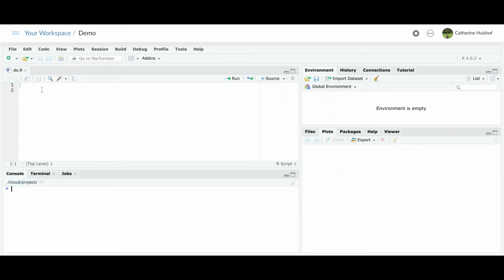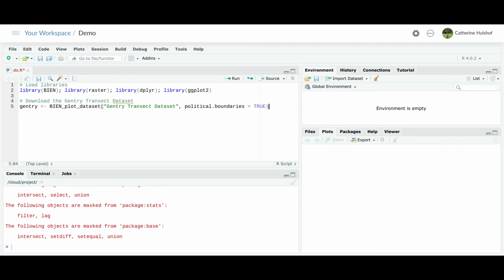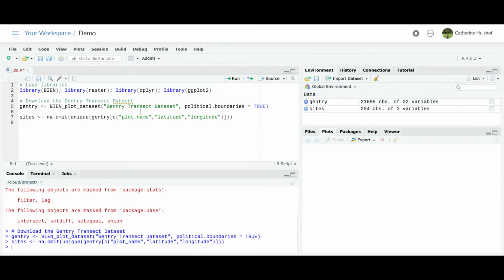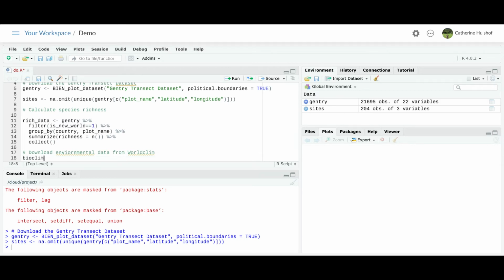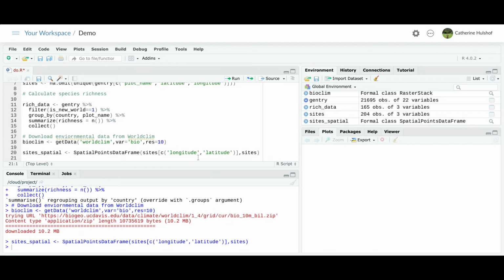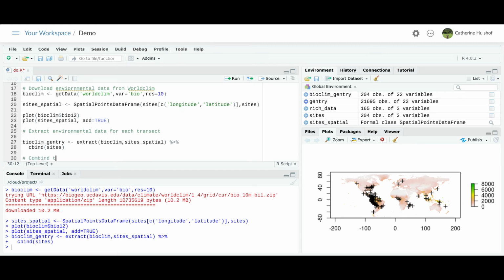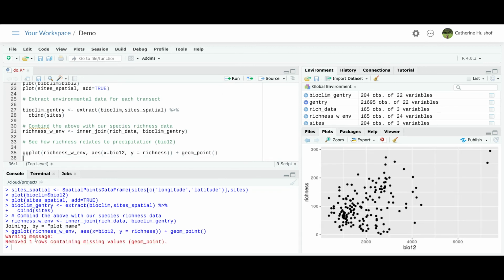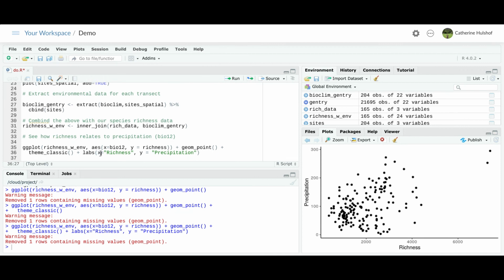Demo: Gentry Transect Dataset in BIEN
A short demo of the Gentry Transect Dataset using the BIEN package in R.